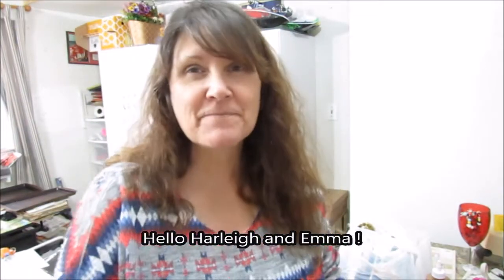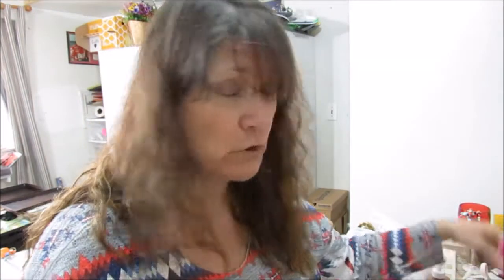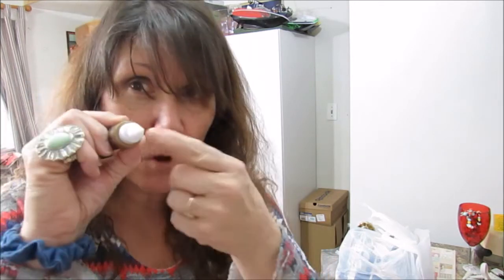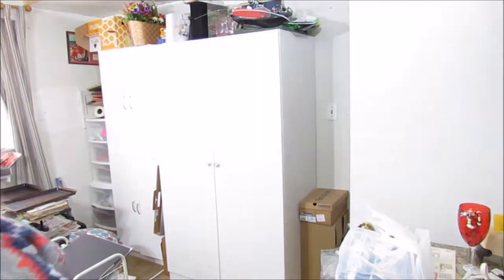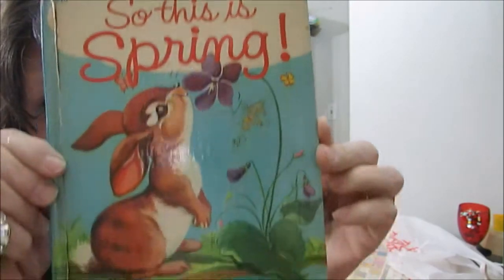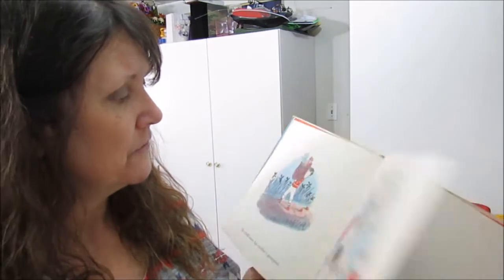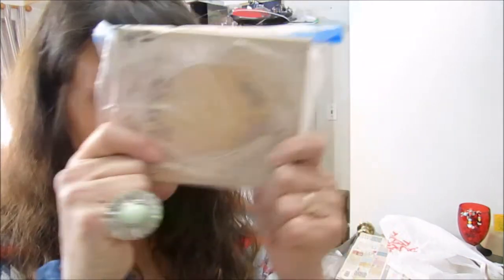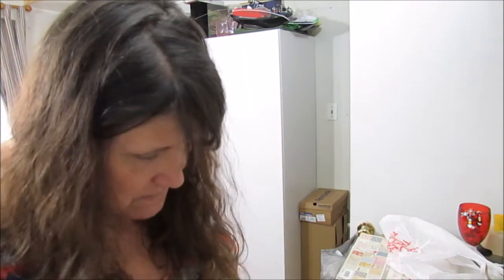Antique Haul & Shout Out for Cherished Treasures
Hello and hugs to my new subbies and to Lynn who received her Folio today, hope you are jumping up and down ! !

So what do you think of the idea:  A bunch of old paper in packets for sale in my etsy shop...good idea or not ???
Etsy.com/shop/debscraftingroom